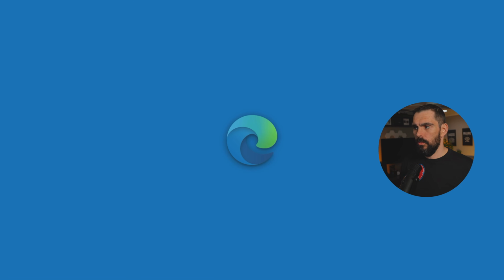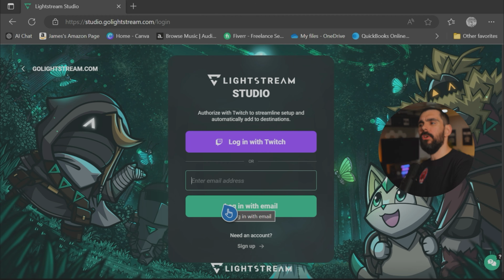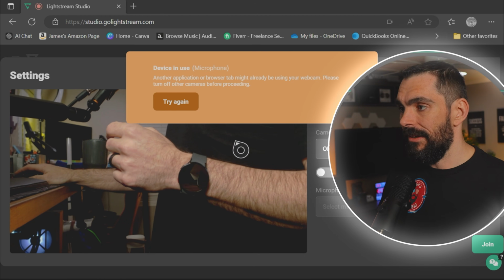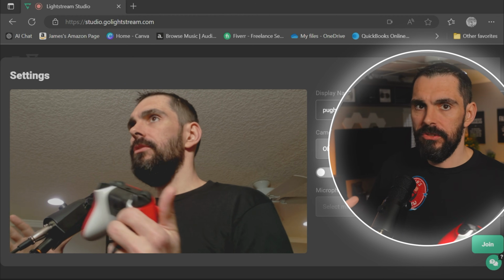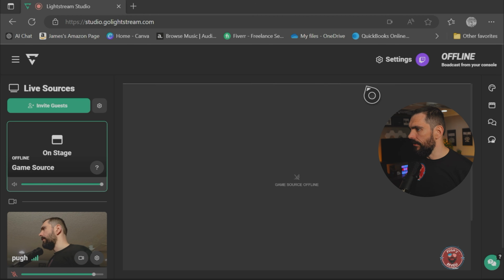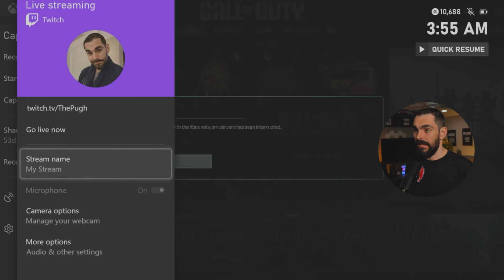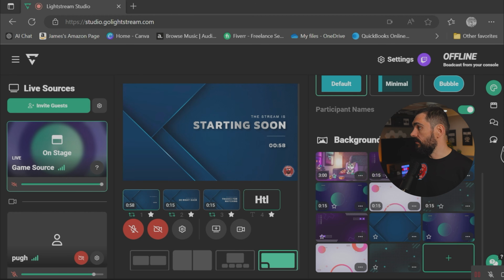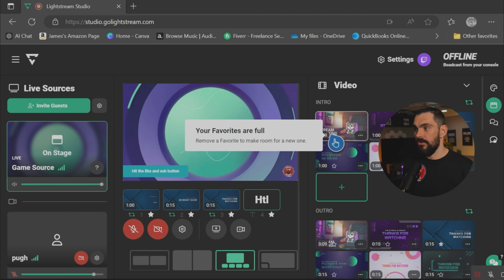Setting Lightstream Up only using an XBOX! Easy Console Multi stream!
✅All Products and Gear Mentioned in this video
tiny light 2 camera plug and play on xbox (Amazon)
Code: Pugh
✅ Equipment I use for recording.
GVMLED lights ➡️ (Amazon)
Mic USB Rode Mini ➡️ (Amazon) default mic
Canon EOS M50 Mark II + EF-M 15-45mm is STM Kit Black ➡️ (Amazon)
Sony A6000 My desk Cam ➡️ (Amazon)
Neewer Ring Light Kit:18"/48cm ➡️ (Amazon)
Rode Microphones Wireless GO ➡️ (Amazon) on the go mics

contents
intro 0:00
straight to the video 0:11
camera 2:50
multi stream 3:30
Xbox setting 4:09
demonstration and a few settings 5:38
final thoughts on this set up 8:32
lotto numbers 9:44